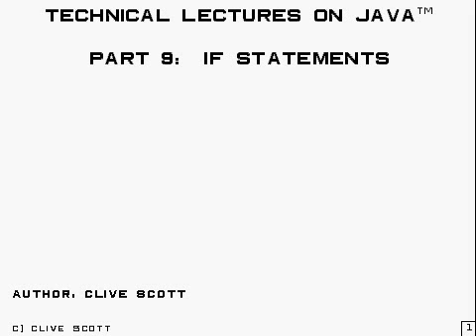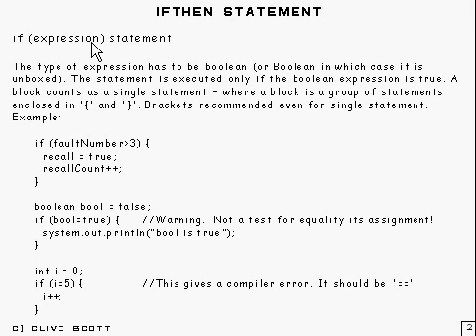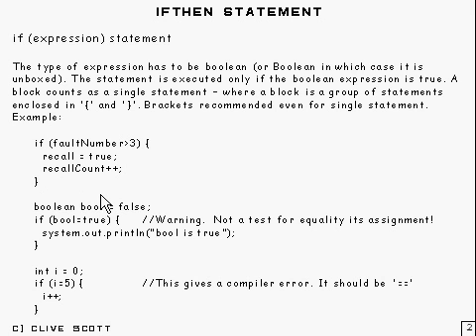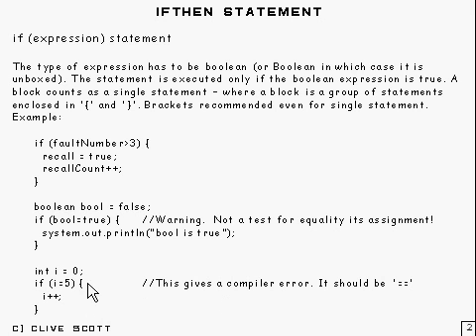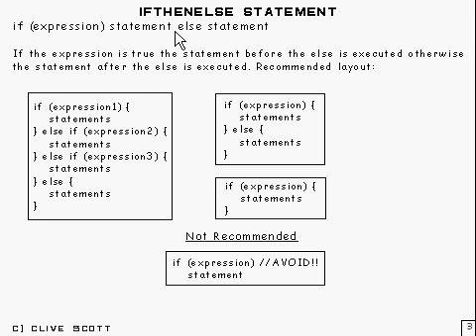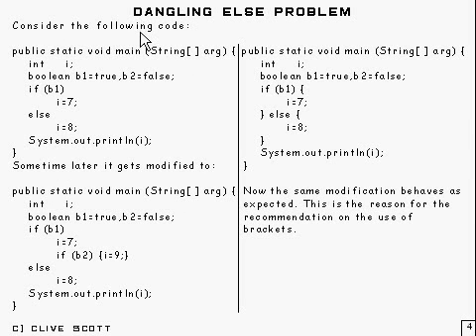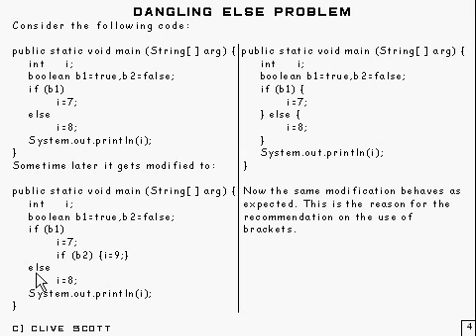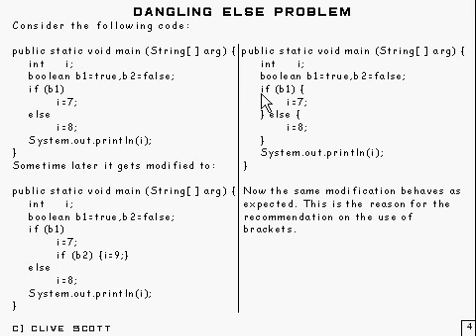Java Tutorial 9. if statements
Trivial stuff but I probably ought to mention it.